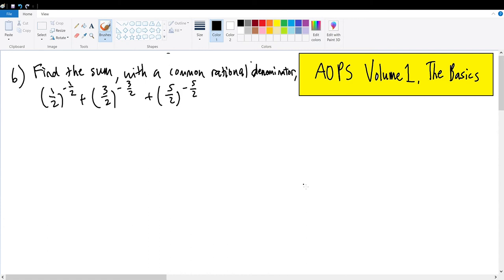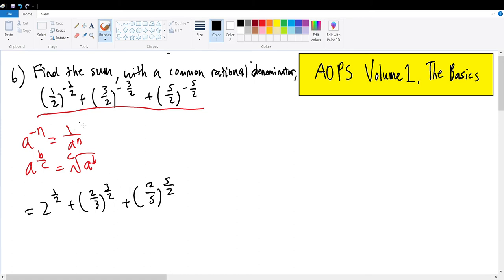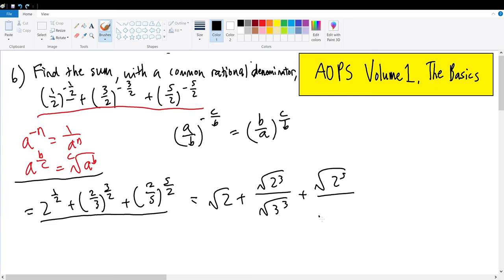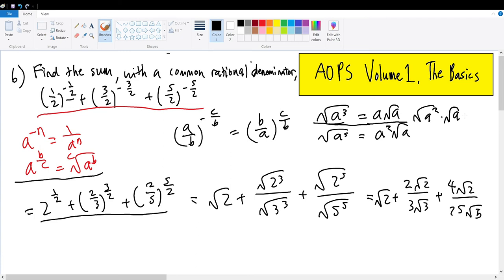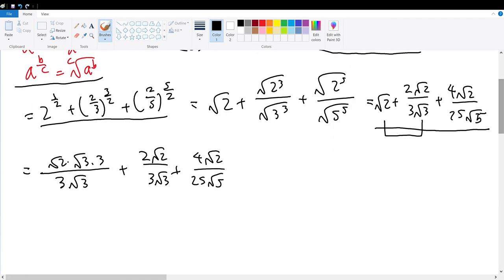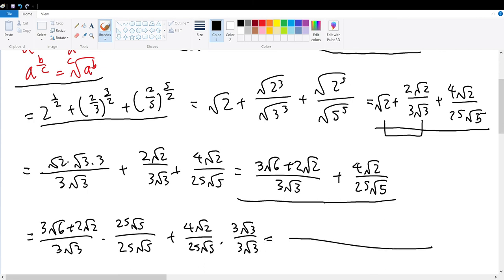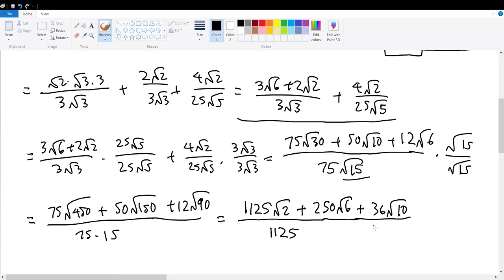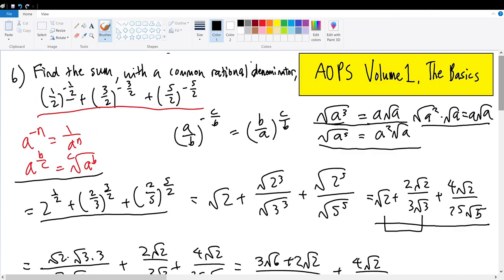AOPS Volume 1, The Basics, Problem 6